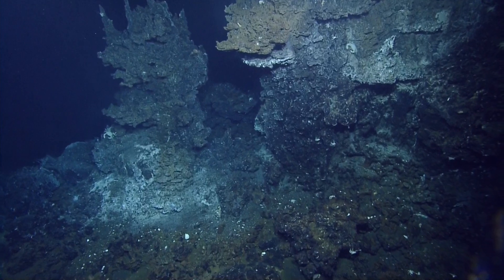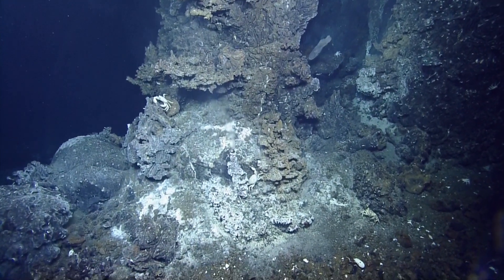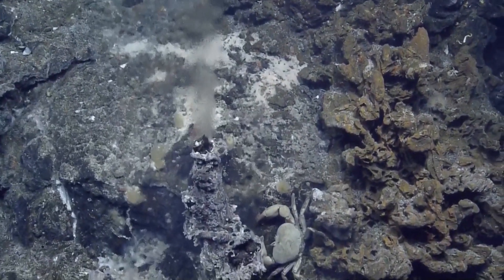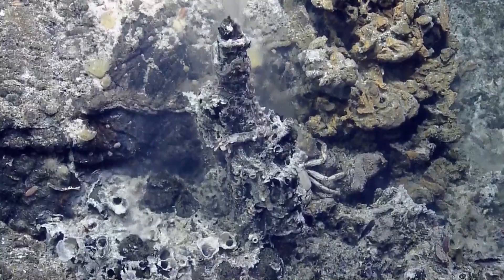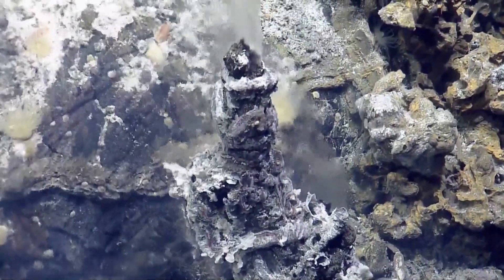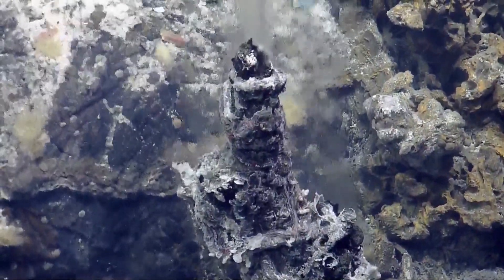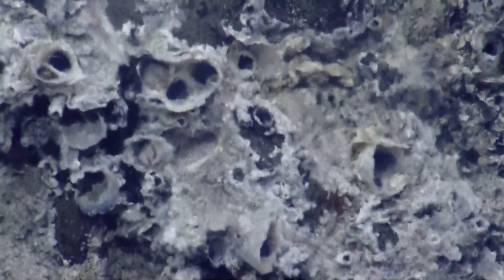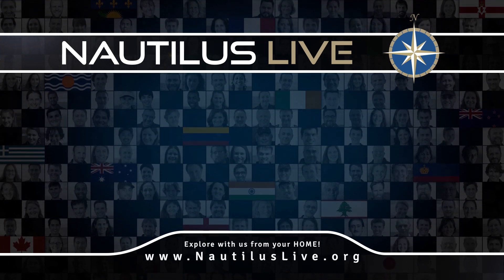Smoking Chimney and Pompeii Worms | Nautilus Live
In the final minutes of a long dive near the Galapagos Islands, Dr. Bob Ballard and the Corps of Exploration find the first active hydrothermal chimneys of the 2015 expedition amid a diverse colony of chemosynthetic organisms.